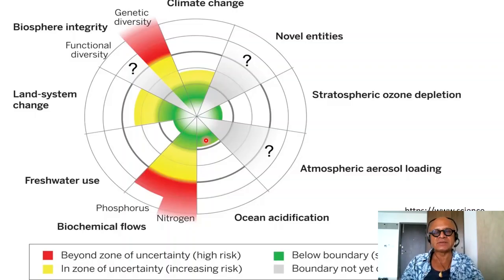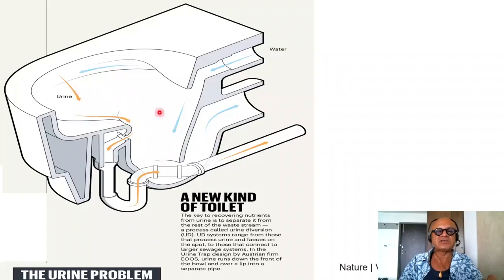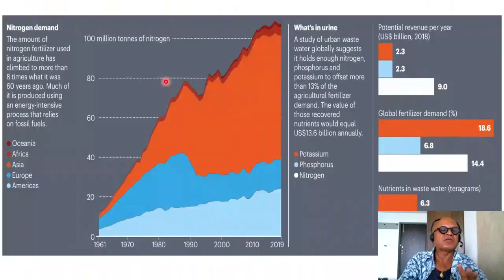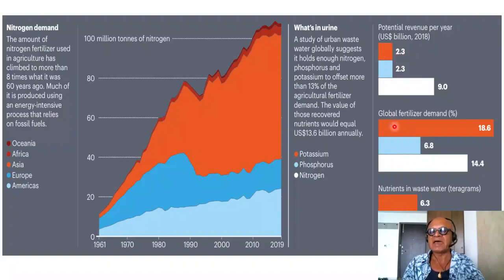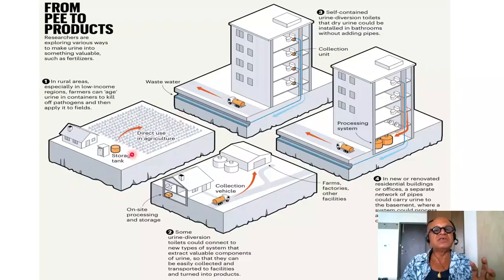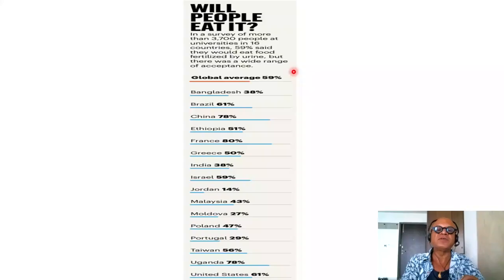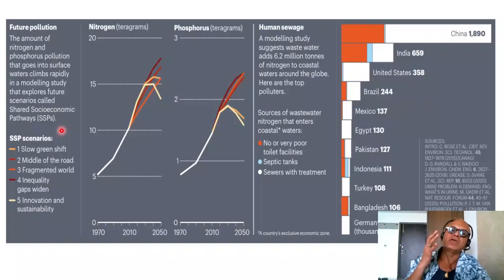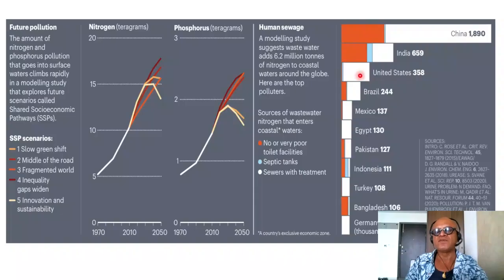1 - We can use human urine to Save the Planet!